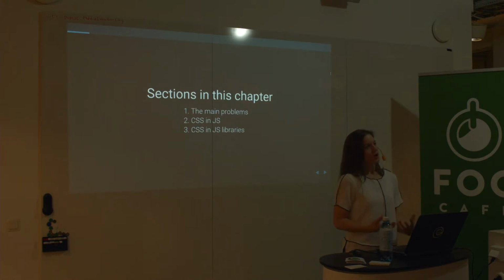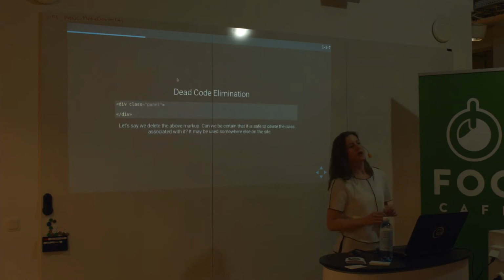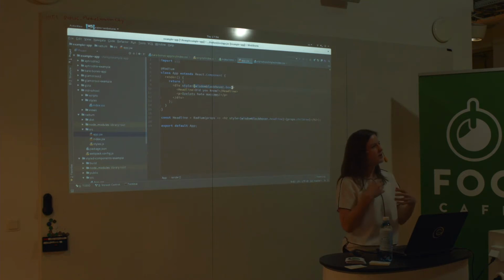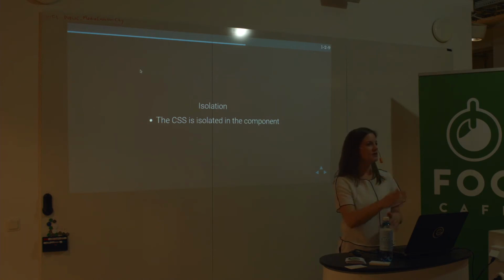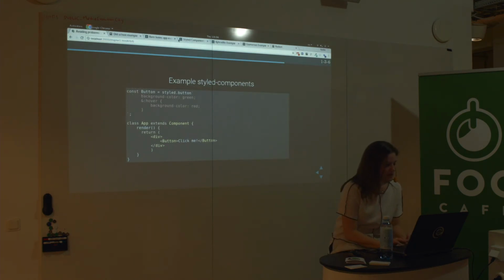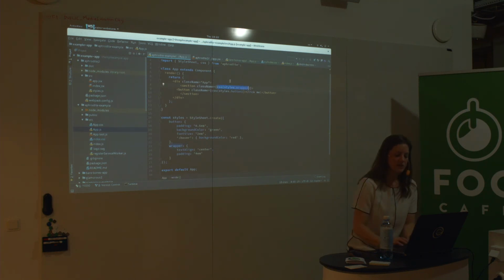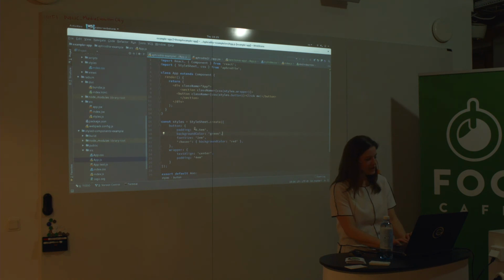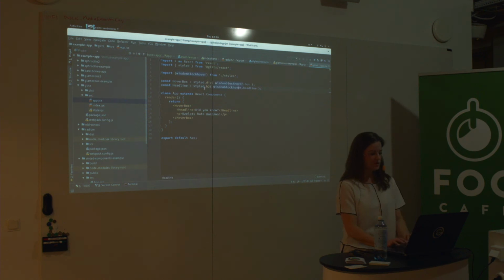Avoiding problems with CSS at scale: A look at CSS in JS - Therése Barmer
Anyone who has ever worked on a large product knows the pain of poorly architected CSS. CSS in JS enforces locally-scoped styles by default, by pulling in only the styles necessary for the component, instead of a whole CSS stylesheet.

This does not mean using inline styles, but instead abstracting style at the component level. In this talk we will explore the main problems caused by using CSS at scale, and look at solutions to these problems involving JavaScript.

Therése Barmer is a certified web developer with a passion for new programming languages and problem solving. At Edument she spends her time developing and teaching web-related courses, along with developing in JavaScript.